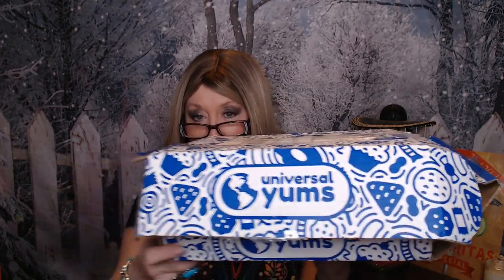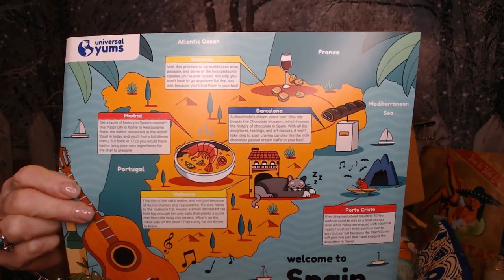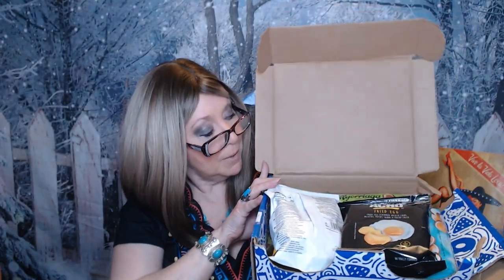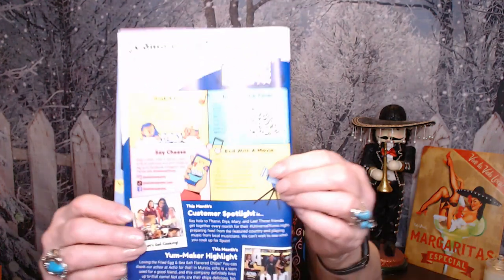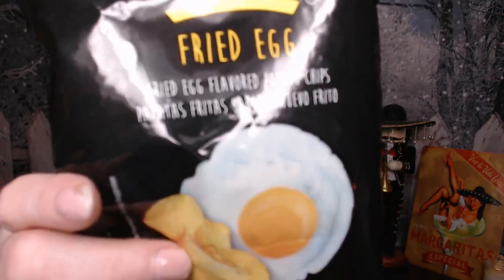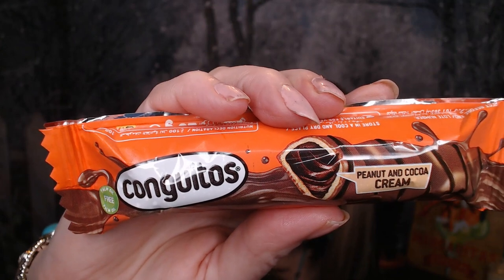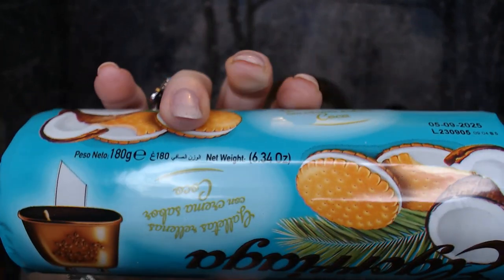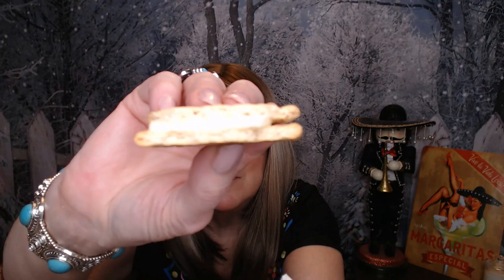Taste Test Tuesday-1st Universal Yums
Taste Test Tuesday

Hi everyone!

3 Sizes to choose from / Boxes Ship FREE in the Contiguous US!

Yum Box
5-7 Treats
12 Page Booklet with Trivia and Games
Prices start at $16.00

Yum Yum Box
10-12 Treats (everything in the Yum box plus 5 additional items)
16 Page Booklet with Trivia and Games
Prices start at $26.00/Month

Super Yum Box
15-18 Treats (everything in the Yum Yum box plus 5 additional items)
A unique drink, a specialty food, AND cultural activity!
Bonus content: recipes, activities, and much more!
16 Page Booklet with Trivia and Games
Prices start at $41.00/Month

XOXOXO
Nancy